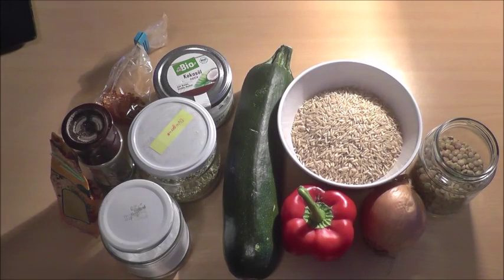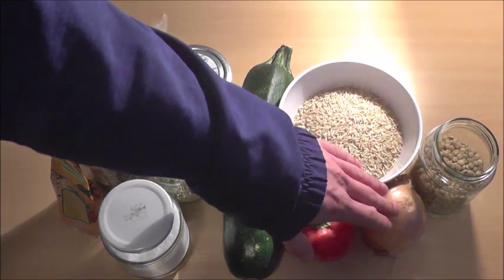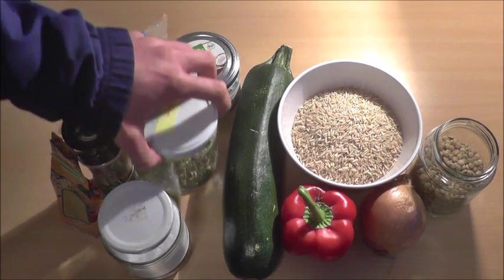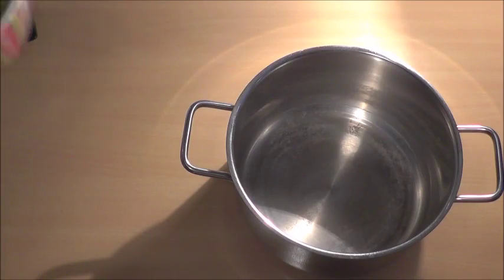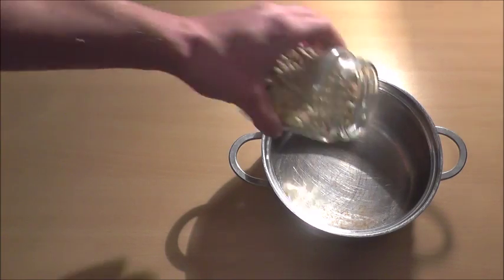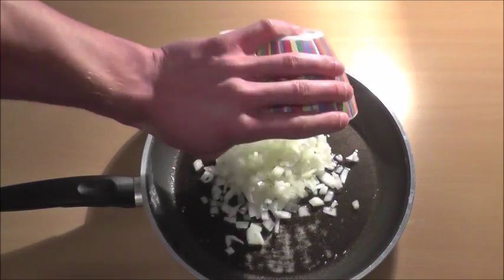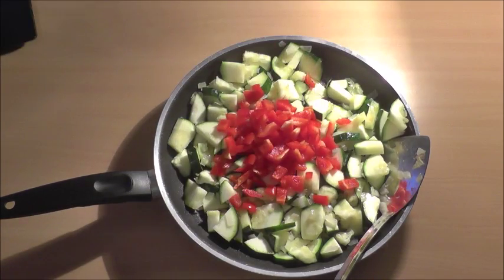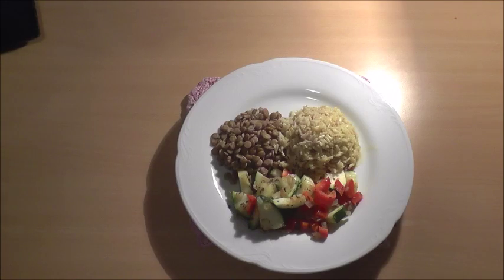MasterStef - Coconut veggie pan